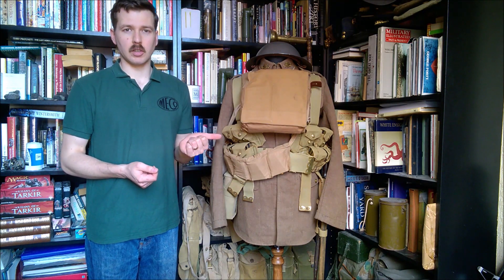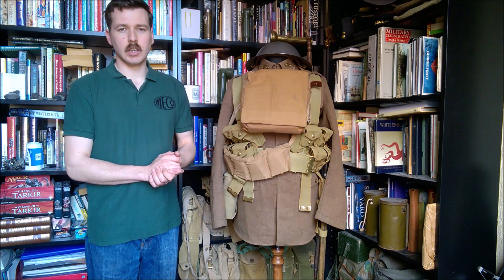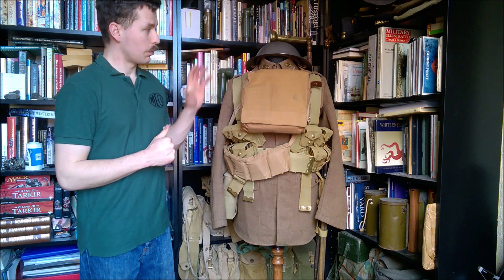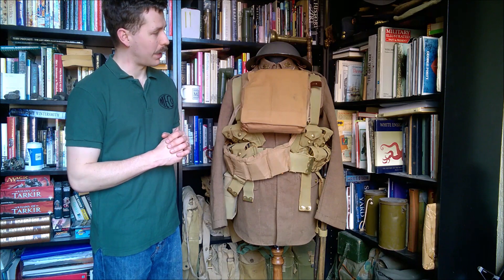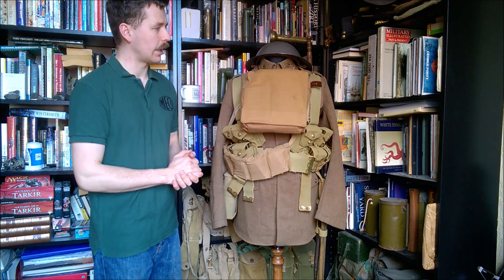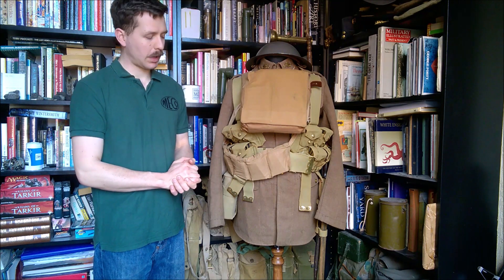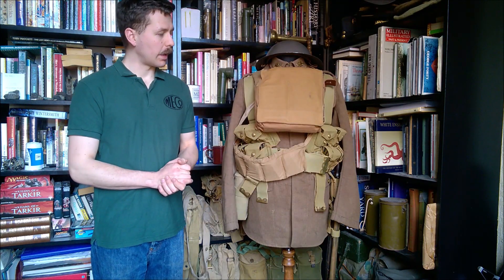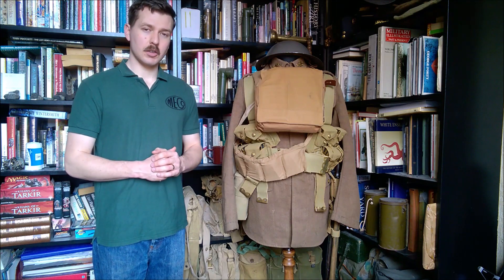Private, The Royal Canadian Regiment, Vimy, 1917 - Bonus Mannequin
Bonus mannequin for March 2020.